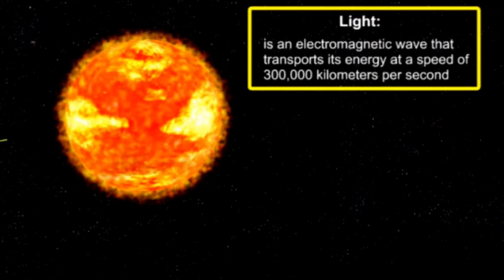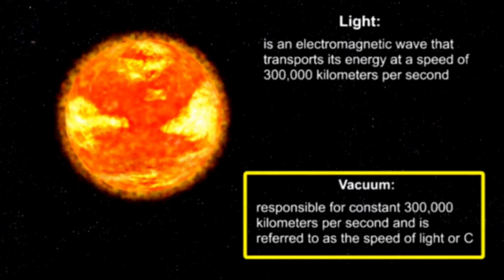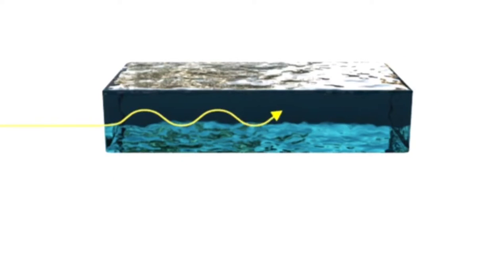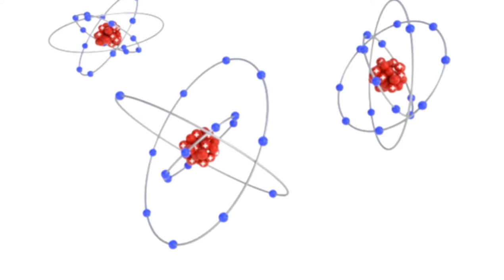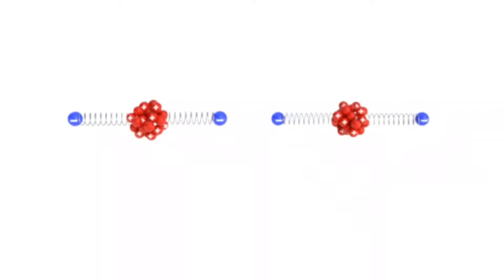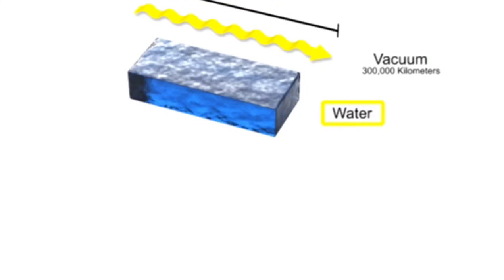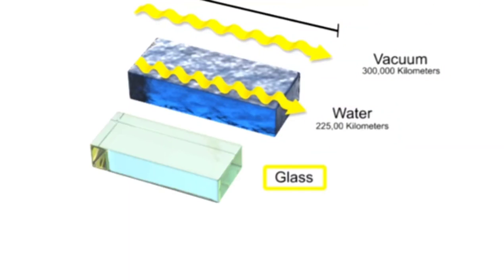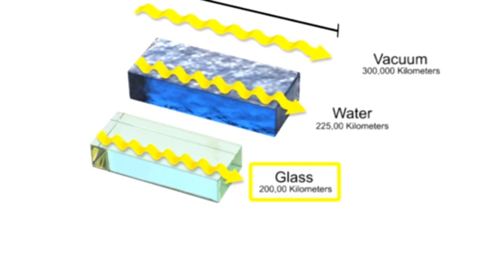Speed of Light explain English